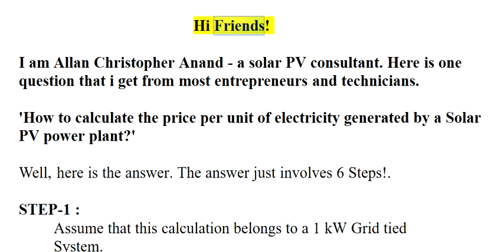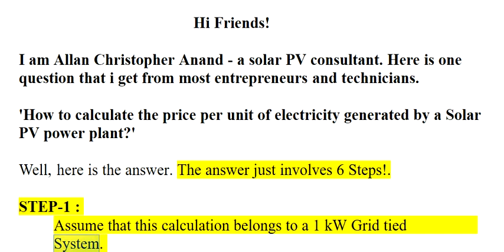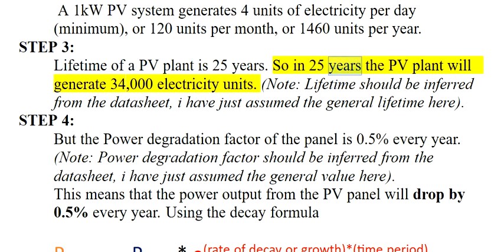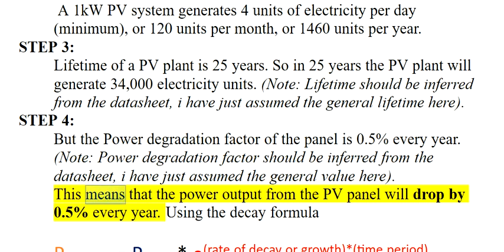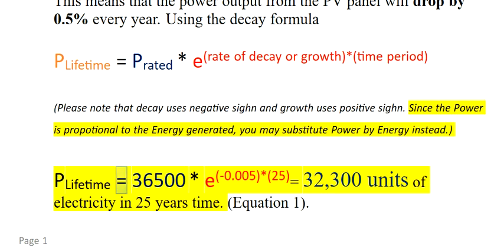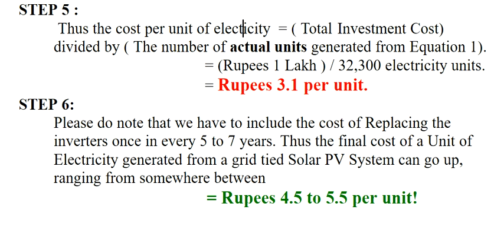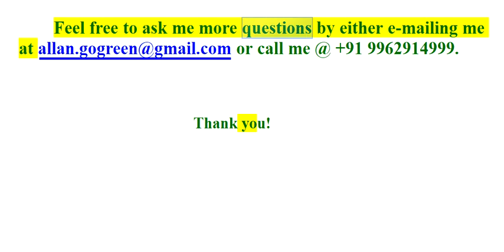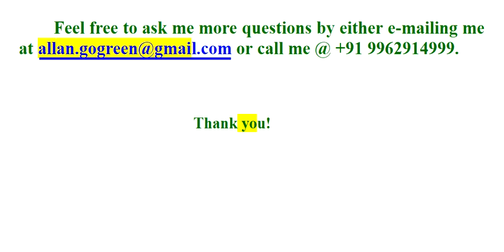How to calculate the cost per unit of electricity generated by a Solar PV power plant?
Hi Friends!

I am Allan Christopher Anand - a solar PV consultant. Here is one question that i get from most entrepreneurs and technicians.

'How to calculate the price per unit of electricity generated by a Solar PV power plant?'

Well, here is the answer. The answer just involves 6 Steps!.

STEP-1 :
Assume that this calculation belongs to a 1 kW Grid tied                  System.
STEP 2 :
 A 1kW PV system generates 4 units of electricity per day (minimum), or 120 units per month, or 1460 units per year.
STEP 3:
Lifetime of a PV plant is 25 years. So in 25 years the PV plant will   generate 34,000 electricity units. (Note: Lifetime should be inferred from the datasheet, i have just assumed the general lifetime here).
STEP 4:
But the Power degradation factor of the panel is 0.5% every year. (Note: Power degradation factor should be inferred from the datasheet, i have just assumed the general value here).
This means that the power output from the PV panel will drop by 0.5% every year. Using the decay formula

PLifetime = Prated * e(rate of decay or growth)*(time period)

(Please note that decay uses negative sign and growth uses positive sign. Since the Power is proportional to the Energy generated, you may substitute Power by Energy instead.)

PLifetime = 36500 * e(-0.005)*(25)= 32,300 units of electricity in 25 years time. (Equation 1).

STEP 5 :
 Thus the cost per unit of electricity  = ( Total Investment Cost) divided by ( The number of actual units generated from Equation 1).
                                               = (Rupees 1 Lakh ) / 32,300 electricity units.
                                               = Rupees 3.1 per unit.
STEP 6:
Please do note that we have to include the cost of Replacing the inverters once in every 5 to 7 years. Thus the final cost of a Unit of Electricity generated from a grid tied Solar PV System can go up, ranging from somewhere between
   = Rupees 4.5 to 5.5 per unit!